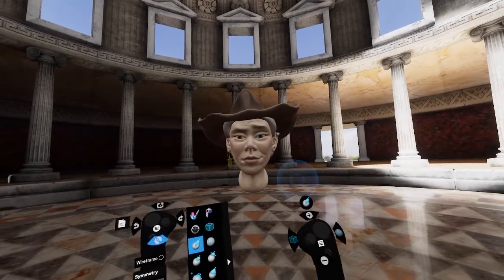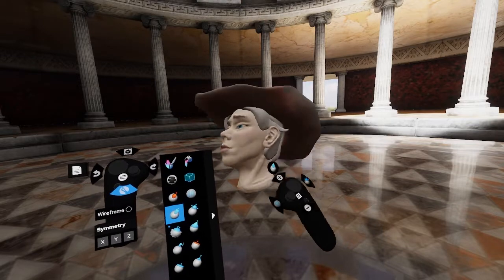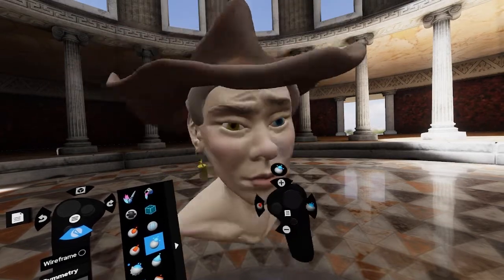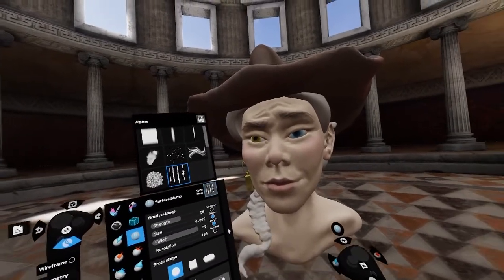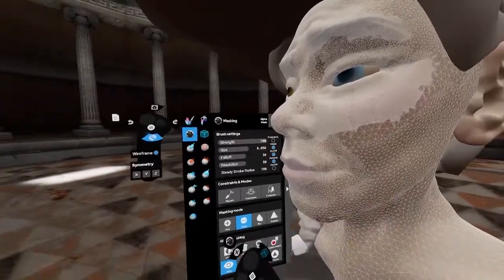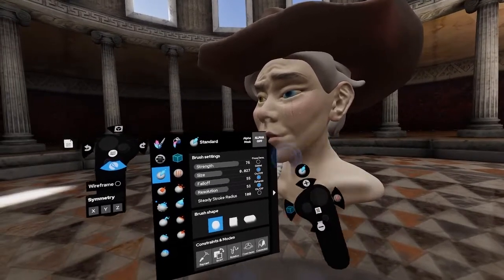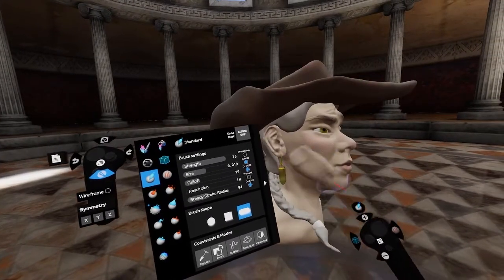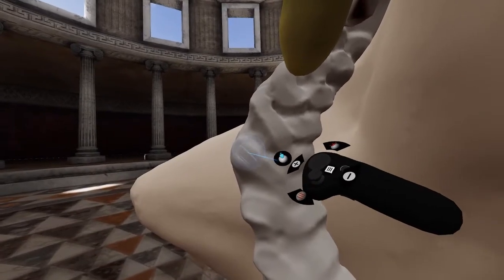Basics of Shapelab | Part 2 - Brushes and Brush Modifiers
Learn the basics of Shapelab and start creating in VR in no time! In Part 2 of our tutorial series, we explore all of the brushes and brush modifiers in detail. Get an understanding of the essential tools and the ones for more specific use cases. ✨Try Shapelab for free

In this video, you will find:
00:00 Intro
00:27 Modifier Panel
00:59 Standard brush
01:12 Invert brush
01:25 Clay brush
02:00 Smooth brush
02:10 Select an alternative brush
02:38 Undo/redo
02:47 Move tool
03:22 Inflate/Deflate tool
03:45 Snakehook tool
04:02 Trim brush
04:10 Flatten brush
04:30 Pinch/crease brush
04:55 Surface stamp
05:47 3D Stamp
06:10 Mask tool
06:42 Regularize brush
07:03 Painting tools
07:38 Brush modifiers
07:49 Strength and size
08:09 Falloff
08:23 Resolution
08:36 Pressure sensitivity
08:52 Dynamic Topology
09:20 Steady Stroke
09:30 Brush shape
09:50 Constraints & Modes
10:00 Raycast
10:10 Connected surfaces only
10:30 Front faces only
11:06 Rotate along drag